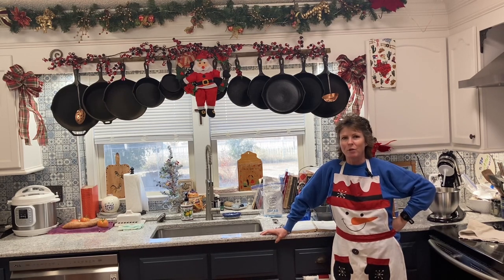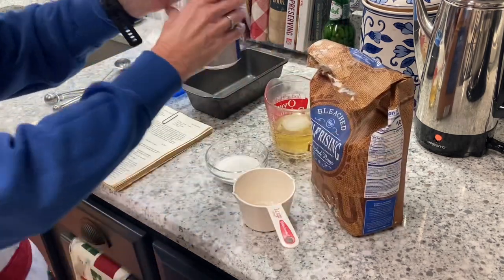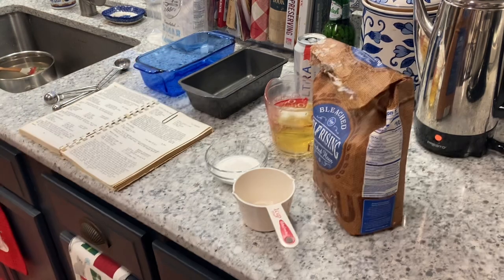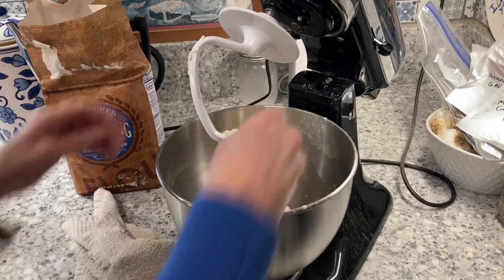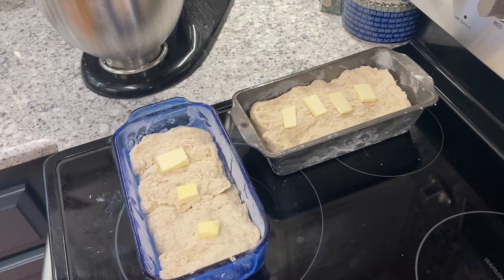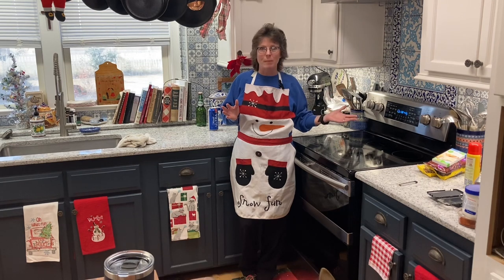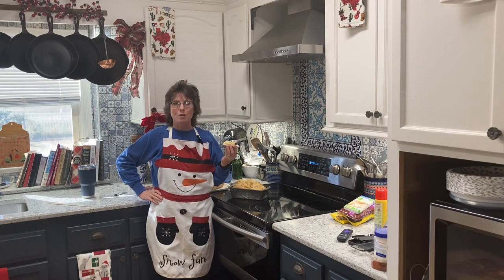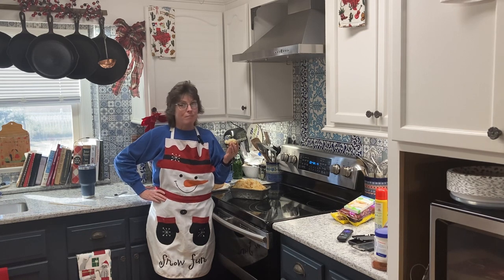Beer Bread! Quick and Easy 3 ingredients! No Knead!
How to make a quick bread for your holidays or anytime.  3 ingredients only!  A handed down tradition from our family to yours.